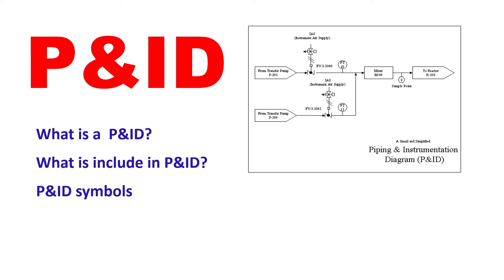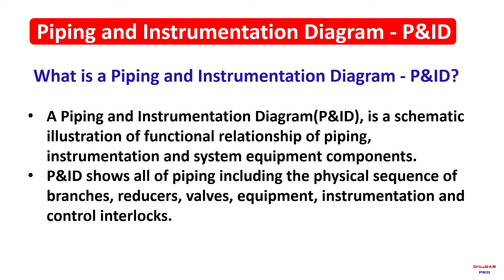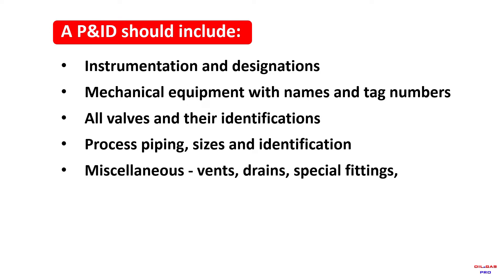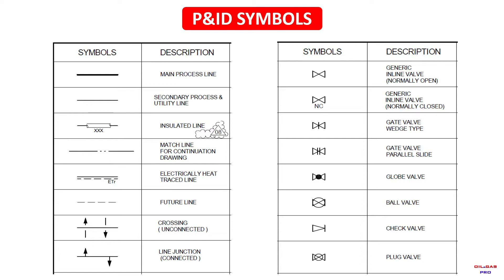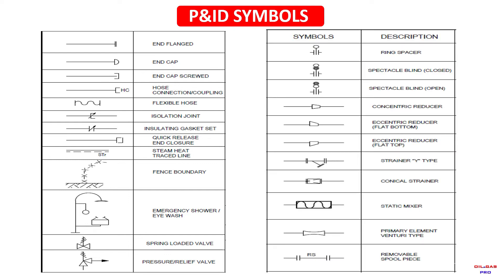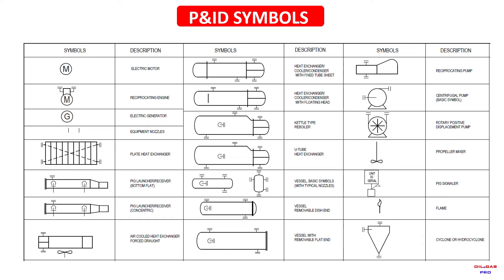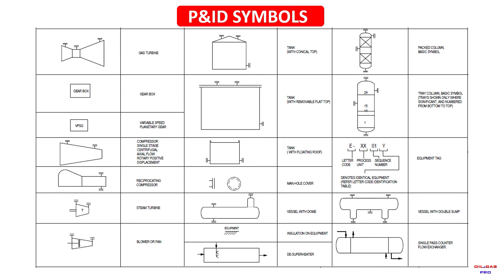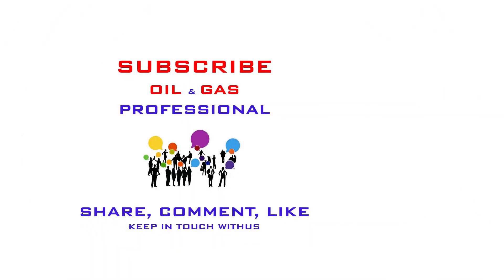P&ID-Piping& Instrumentation diagram-Oil& gas professional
What is a  P&ID?
What is include in P&ID?
P&ID symbols